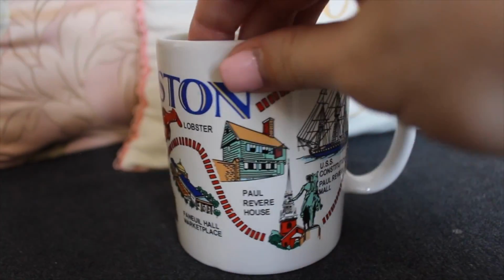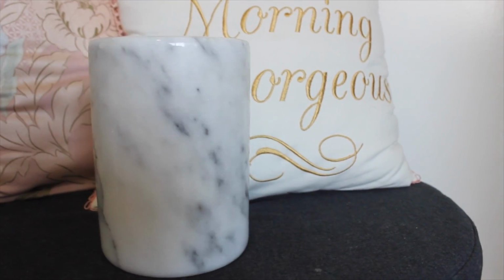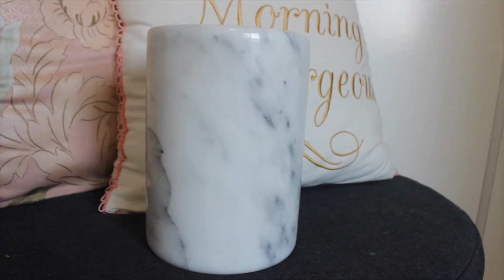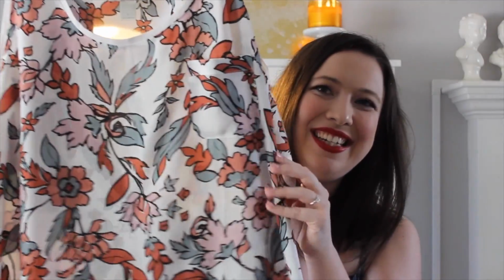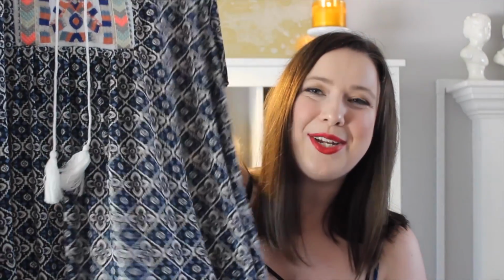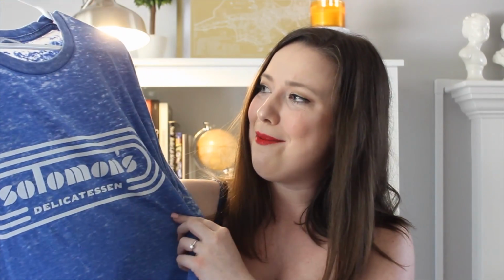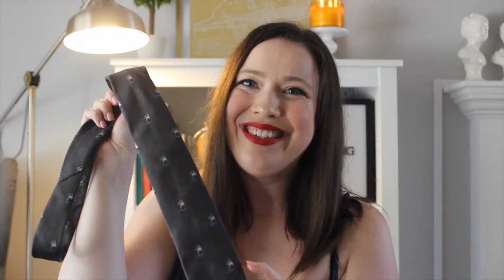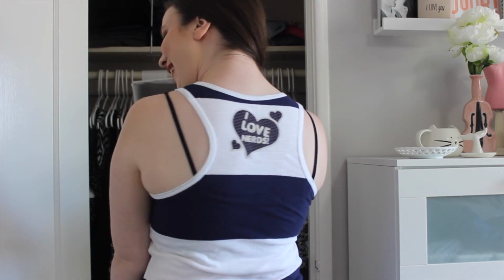Goodwill 4th of July Sale Haul